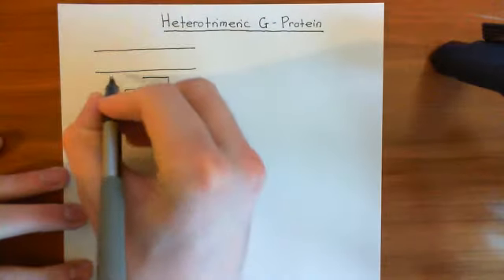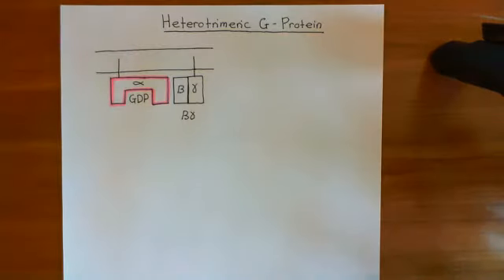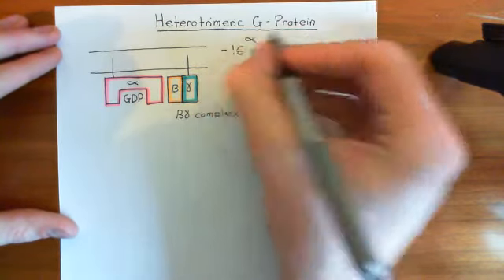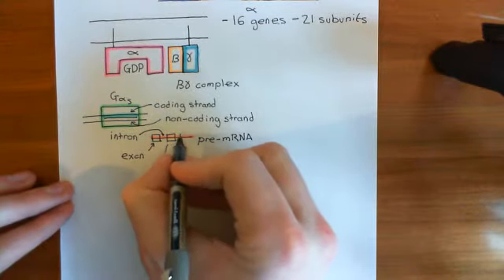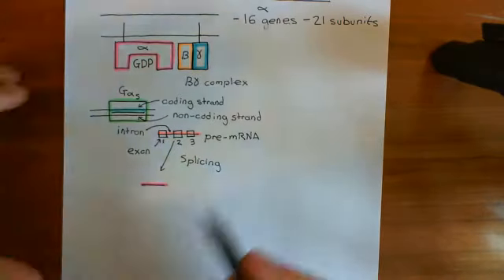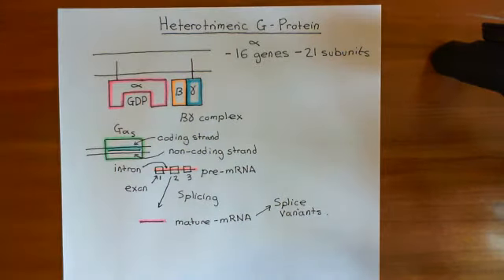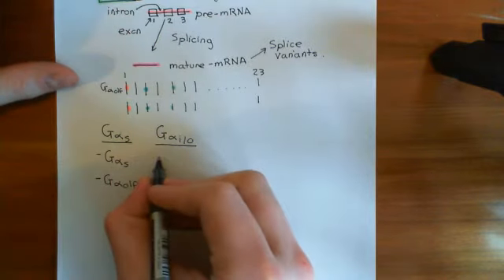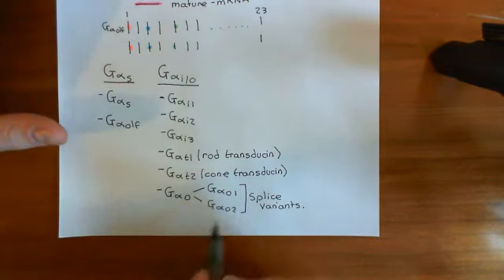Heterotrimeric G Proteins Part 1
In this video we discuss the structure of the heterotrimeric G-proteins. We also discuss the G-protein cycle.